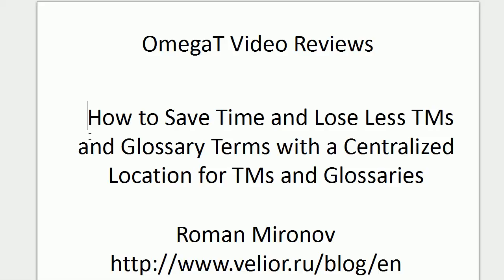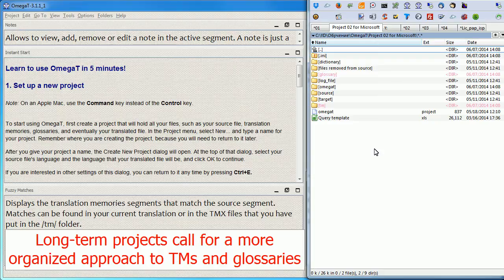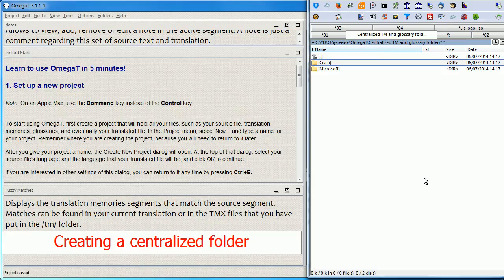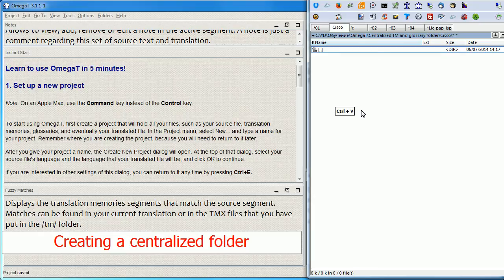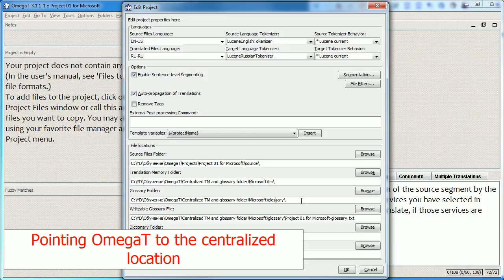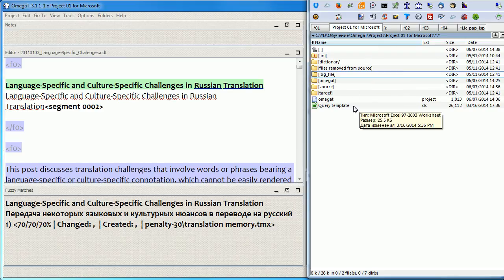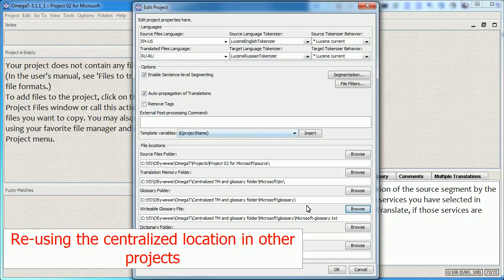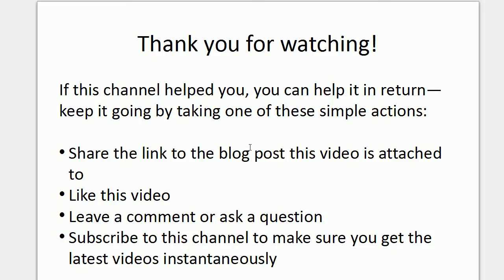How to Avoid Losing TMs and Glossaries in OmegaT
Increase your efficiency with TMs and glossaries in the free translation software OmegaT